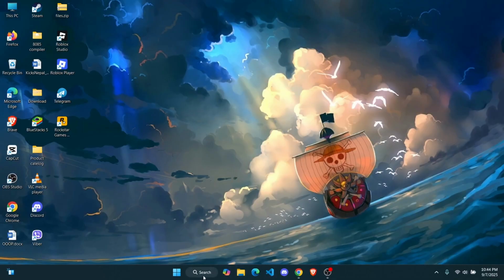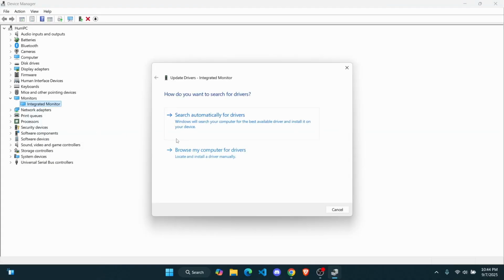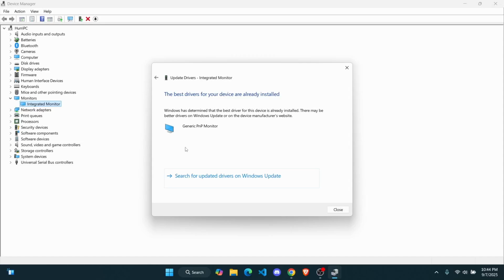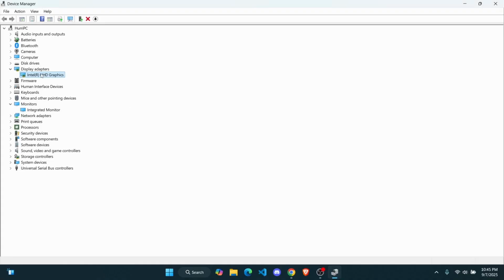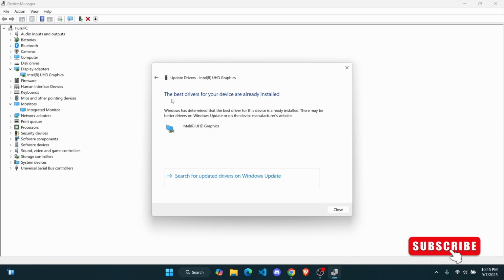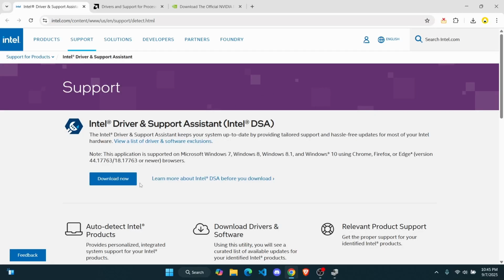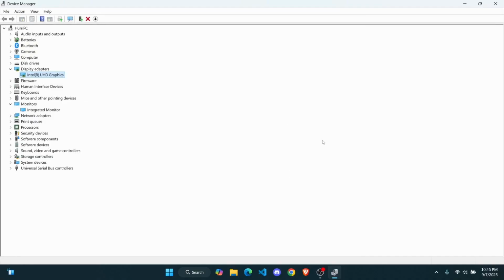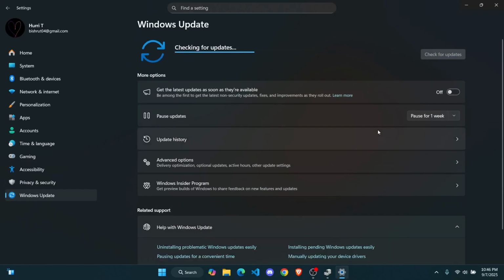How to Stop Laptop Screen Flickering Issue Windows 11/10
How to Stop Laptop Screen Flickering Issue Windows 11 (2025)! Want to fix your laptop screen flickering problem on Windows 11? This video will guide you through the steps on how to stop laptop screen flickering issue in Windows 11 quickly and easily. Whether you're asking, "Why is my laptop screen flickering?" or need help with the troubleshooting process, this tutorial has you covered. Learn the steps to fix display settings, drivers, and other causes of flickering. Watch now to see how you can stop laptop screen flickering issue on Windows 11 today!

Timestamps:

00:00 How to Stop Laptop Screen Flickering Issue Windows 11
00:10 Why Is My Laptop Screen Flickering on Windows 11?